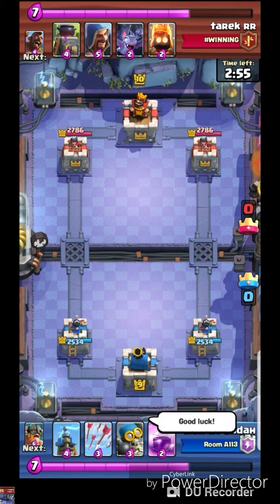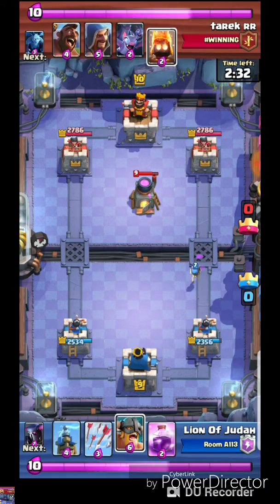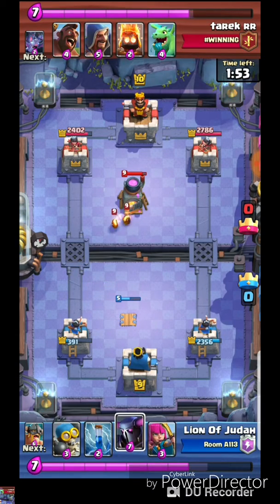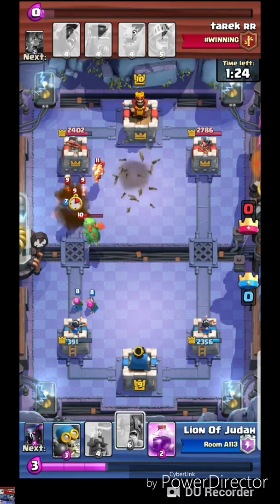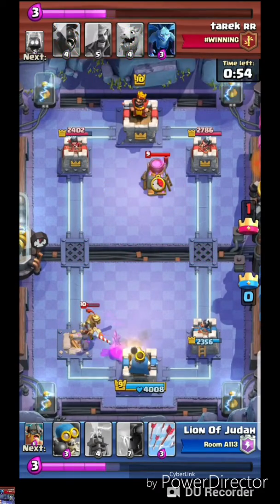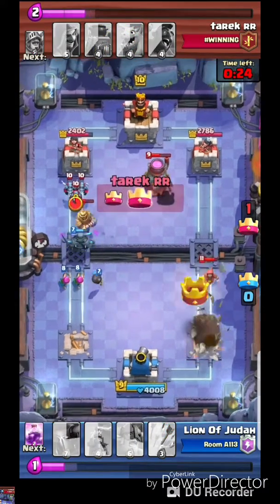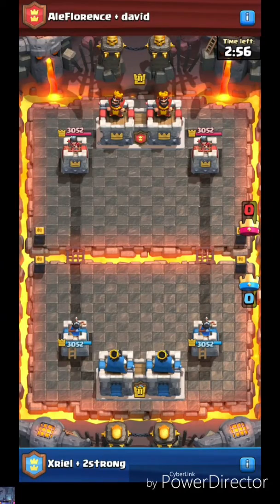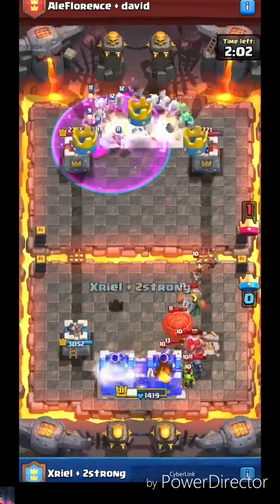Commentary for Lion of Judah #1, (Room A113)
Here's a brief review of a player in Room A113 playing a strong Elite Barbarian cycle deck. Keep that bell ringing for more reviews and deck tech vids.

~~ R-A113 | Xriel